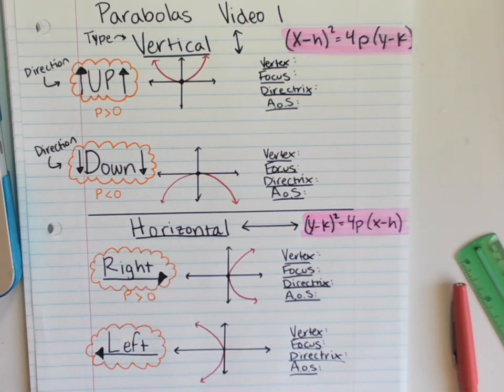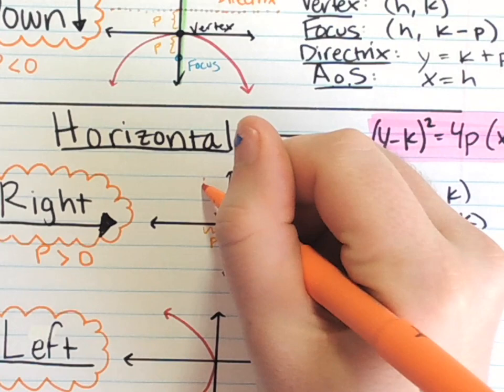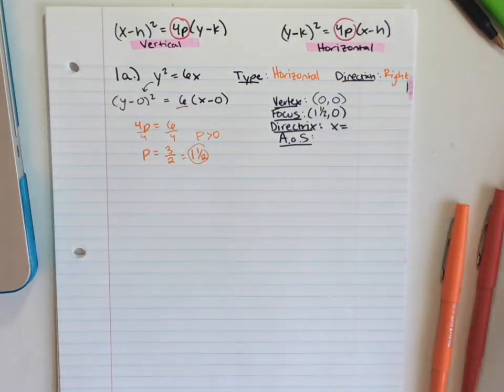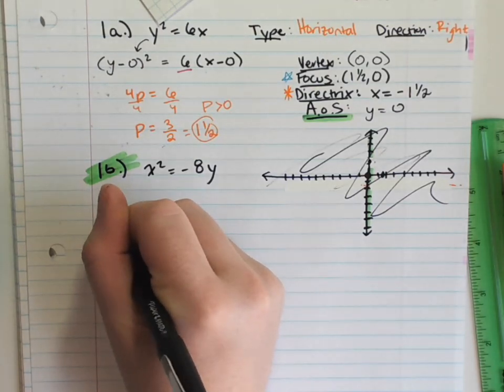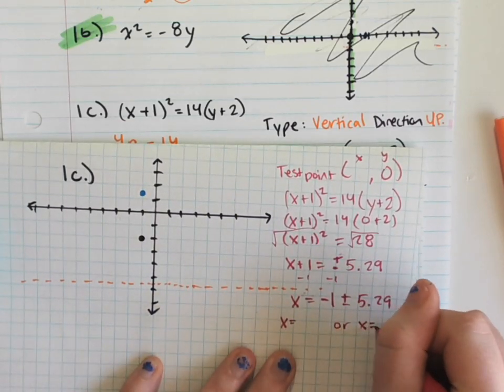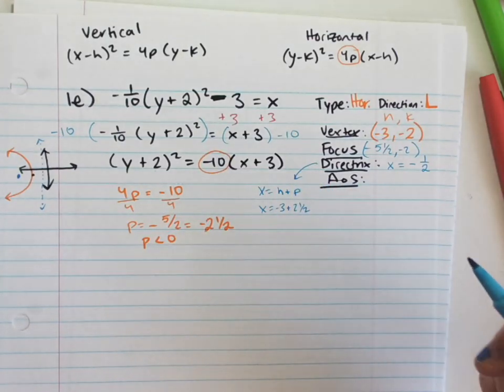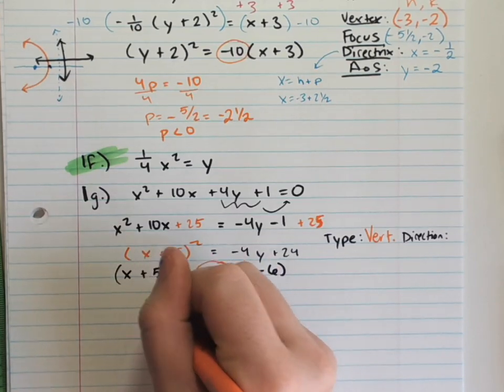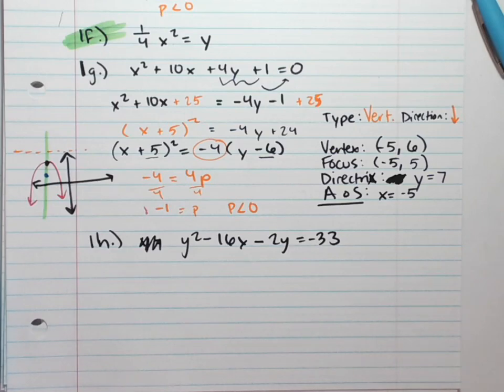Parabolas Video 1